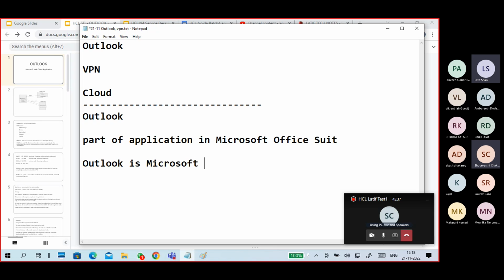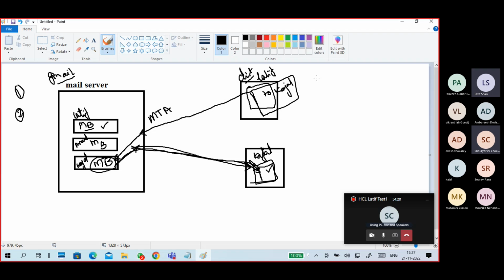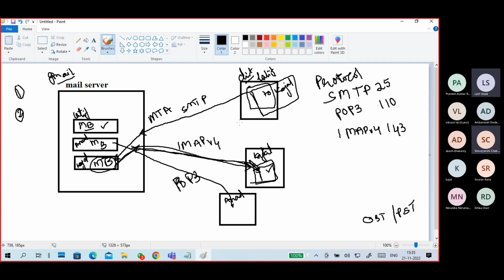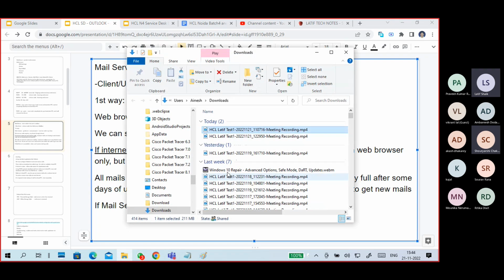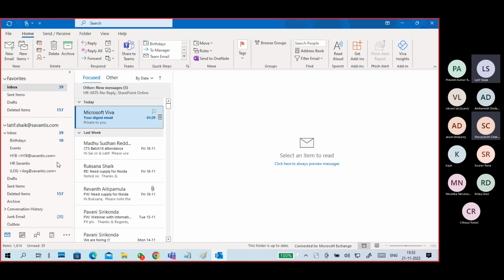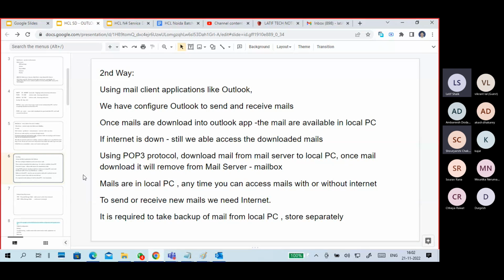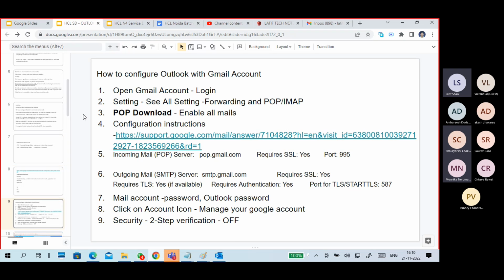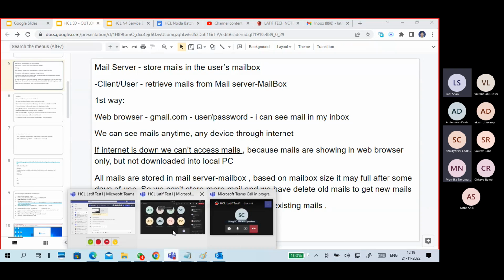(N8) Outlook Overview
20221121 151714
OUTLOOK
Microsoft Mail Client Application

Mail servers:
MS Exchange
Zimbra
SquirrelMail
Dovecot
Postfix

Ex.http -80, https -443

IMAPv4 - copy -paste -keeps copy in both server and local client PC, mail not completely download into local client PC

POP3 - cut - paste  – once mail is downloads into your local client PC, and it will removed from Server

Mail Server - store mails in the user’s mailbox
-Client/User - retrieve mails from Mail server-MailBox
1st way:
Web browser - gmail.com - user/password - i can see mail in my inbox
We can see mails anytime, any device through internet
If internet is down we can’t access mails , because mails are showing in web browser only, but not downloaded into local PC
All mails are stored in mail server-mailbox , based on mailbox size it may full after some days of use. So we can’t store more mail and we have delete old mails to get new mails
If Mail Server is unavailable , down, can’t access existing mails .

2nd Way:
Using mail client applications like Outlook,
We have configure Outlook to send and receive mails
Once mails are download into outlook app -the mail are available in local PC
If internet is down - still we able access the downloaded mails
Using POP3 protocol, download mail from mail server to local PC, once mail download it will remove from Mail Server - mailbox
Mails are in local PC , any time you can access mails with or without internet
To send or receive new mails we need Internet.
It is required to take backup of mail from local PC , store separately

Outlook configuration
Backup
Troubleshooting - unable send mails or/and receive mails, application not working..
Mail trace
To
CC
BCC